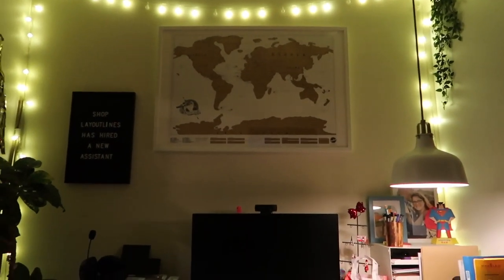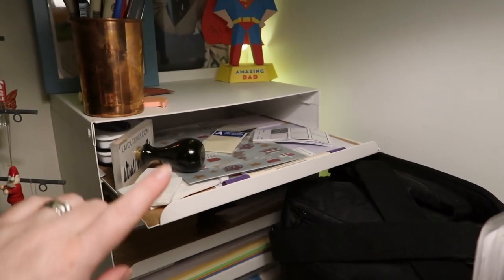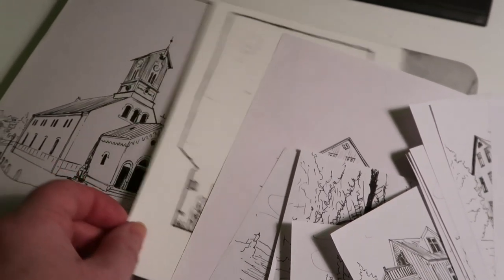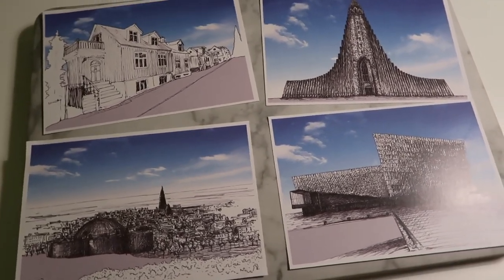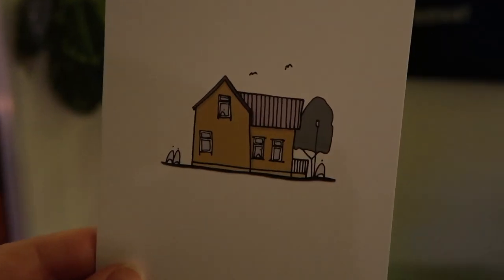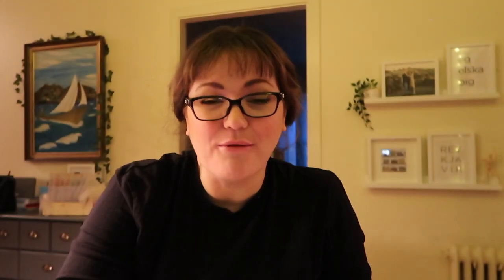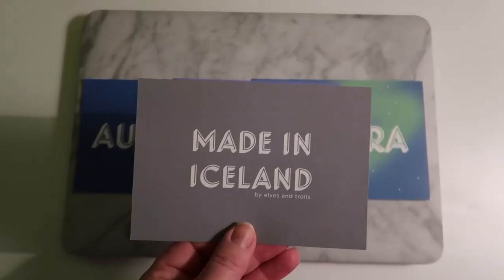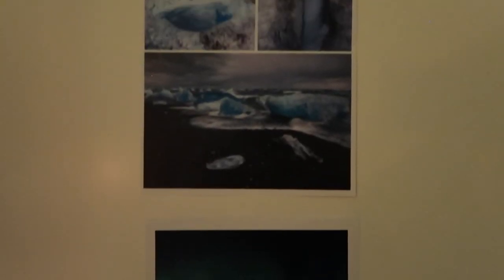Etsy Shop Studio Tour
Etsy Shop Studio Tour. A mini-tour of my home studio where I created my Iceland inspired artwork and my latest 'Made in Iceland' collections of work. Shop on my website, or on Etsy, for prints and postcards, paintings and commissions. My work makes for a unique and personal gift this Christmas so shop small, shop local and please support independent designers and makers like myself.